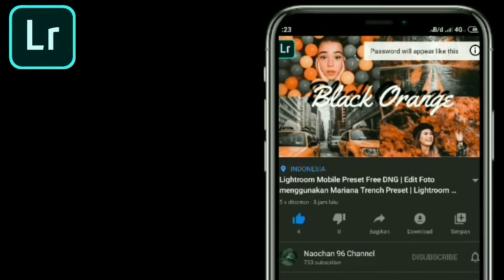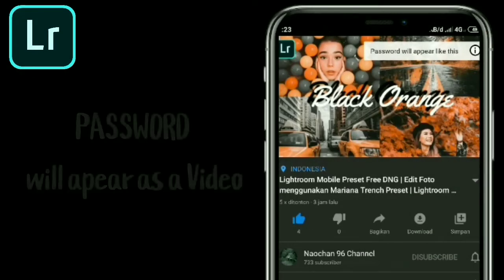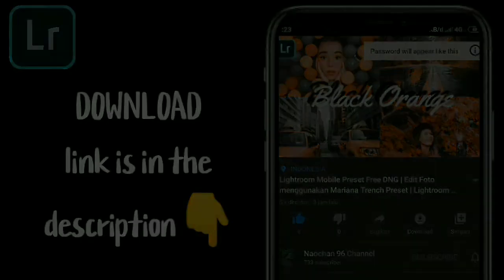Dark Brown Cinematic | Tutorial Edit Foto Menggunakan Lightroom | Lightroom Free DNG | Naochan96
Jangan ragu buat scroll kebawah di setiap vidio di channel ini, barangkali ada editing tutorial yang kalian cari 🙏🏻

All my presets are free for you 😍
Semua Preset Saya Gratis untuk Kalian 😍

CARA MENDAPATKAN PASSWORD:
° Tonton videonya di YOUTUBE APP.
° Kata Sandi ada 4 angka dan akan muncul sebagai Kartu di sudut kanan atas layar Fitur
° CARD hanya berfungsi di aplikasi Youtube

Contoh:
Pass: 96**
Pass: **77
maka PASSWORD nya adalah = 9677

Photo Source : Pinterest, Instagram

@ 2020 Naochan 96 Channel